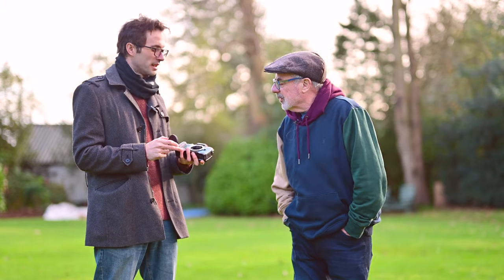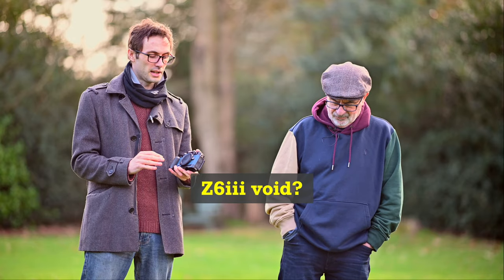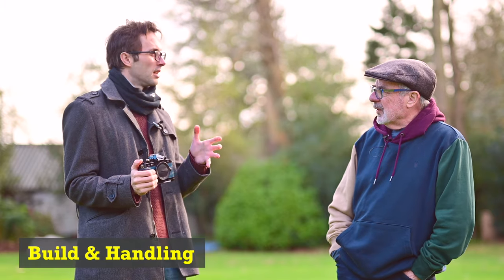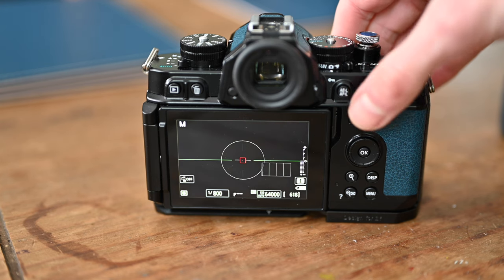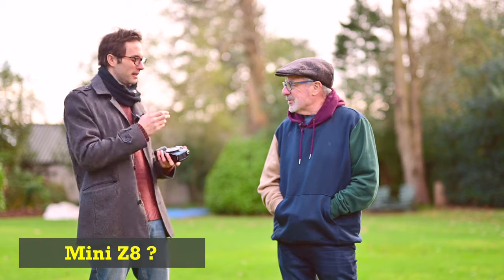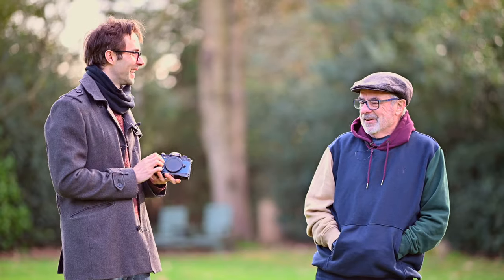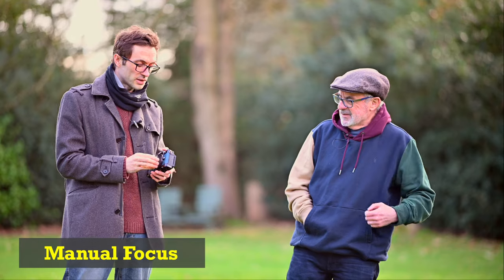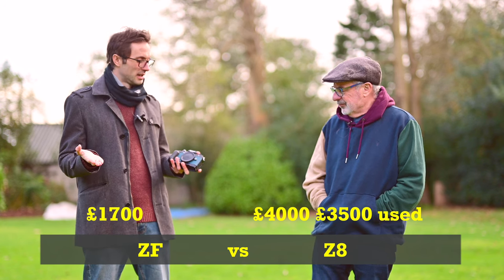The ZF - Nikon's Best Camera?